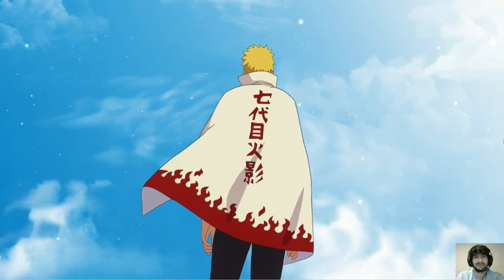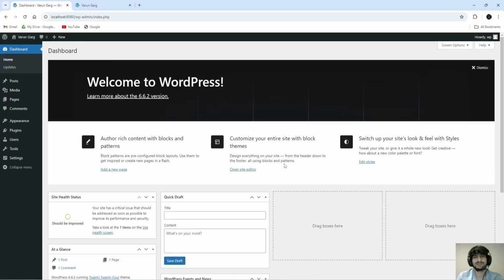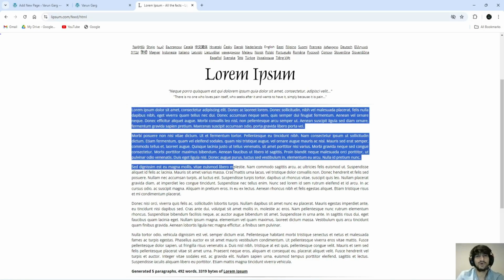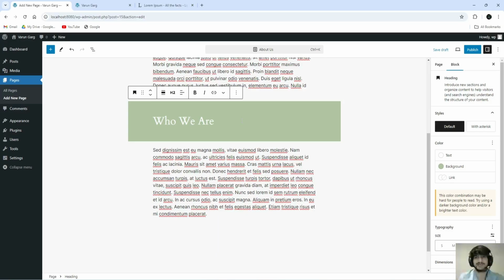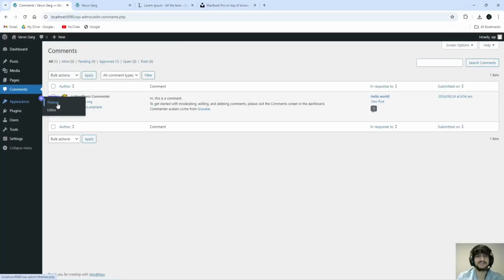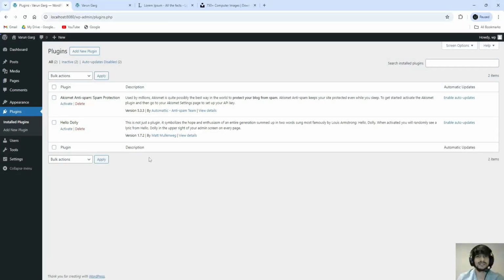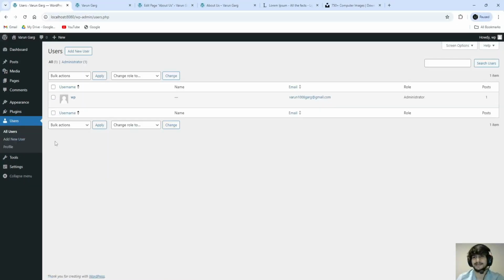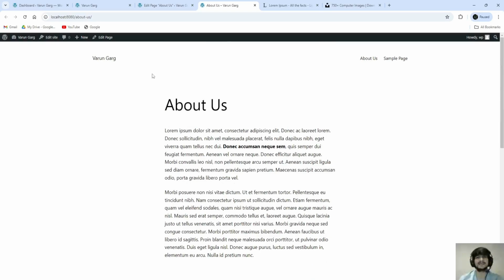Lesson 4 - Detailed Overview of the WordPress Dashboard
Over 455 million users use WordPress making it the number one website content management system (CMS) worldwide. This course explains the most basic features of WordPress and also deals with advanced web design concepts. By the end of this WordPress online training, you will have enough knowledge to create any Professional WordPress website of your own, and you will be able to create websites for your clients.

WordPress is the perfect tool for creating a fully customized website for any purpose. Whether you want to create a blog,  a personal portfolio, a corporate business site, an eCommerce site, or a business website to sell your products and services, you can do it with WordPress.

While it's never been easier to build a website, many people get lost when it comes to creating a stylish WordPress website. By following this Complete WordPress course, you will be able to build powerful WordPress websites with different plugins and get ahead on your journey as an entrepreneur.

Requirements

i. A working Laptop/computer, either Windows (7,8,10 or 11) or Mac OS (10.15 or later).
ii. A browser: Chrome/Firefox/Safari
iii. Internet Access
iv. This Course starts from basics hence no EXPERIENCE is required

Summary of what you'll learn in my upcoming videos:

1. How WordPress works and why it uses PHP as its primary language.

2. You will learn in detail about Domain, Hosting, and Xampp for running WordPress

3. Manual and Auto Installation of WordPress

4. Creation and integration of databases with WordPress

5. WordPress Basic Settings

6. How to Choose a Perfect WordPress theme for your business

7. How to build a personal/resume site with WordPress

8. What are the WordPress plugins and how to use them

9. How to build professional blogs with WordPress

10. How to build a Corporate style business website with WordPress

11. How to set up an eCommerce site (online store) and sell your products using WordPress and WooCommerce

12. What is Paypal and how to integrate WordPress with API to receive payments

13. What is Stripe and how to integrate WordPress with API to receive Credit Card Payments

14. How to register your custom post type in WordPress

15. How to add custom fields in WordPress

16. How to build a template in WordPress

17. How to build archive templates in WordPress

18. How to optimize your WordPress website for SEO

and many more other tips and tricks.